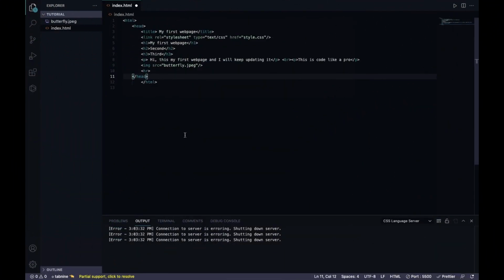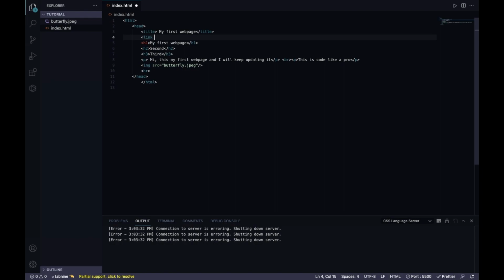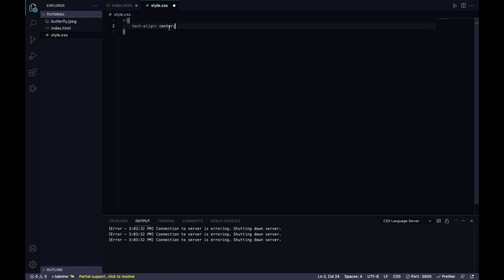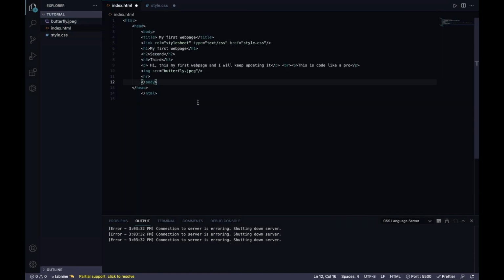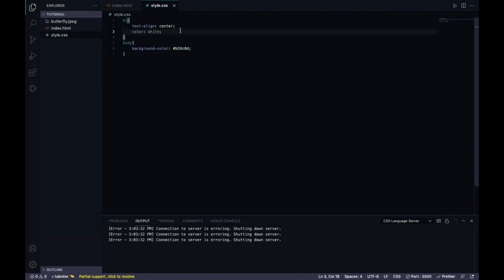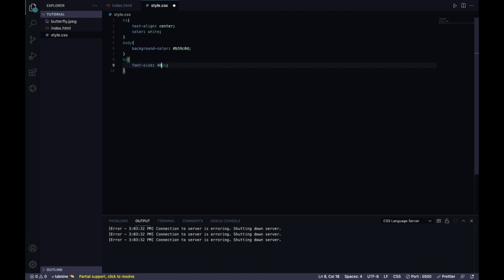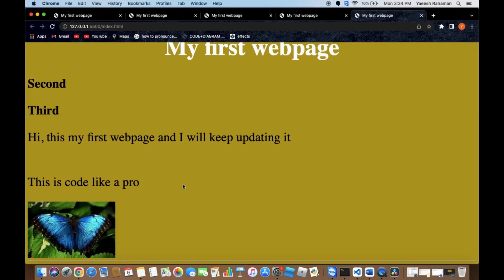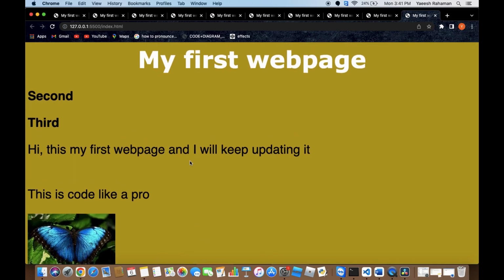LEARN CSS IN 12 MINUTES !!! | Code Like A PRO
In this video we will learn css in 12 minutes and design our webpage!!! this is the continuation of my making a website playlist!!!